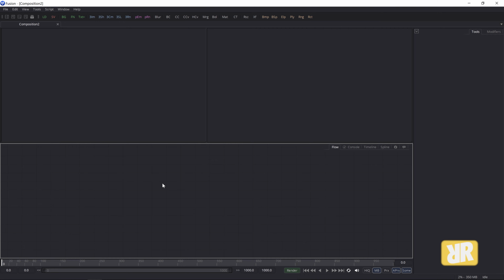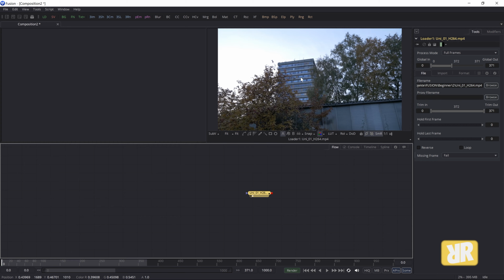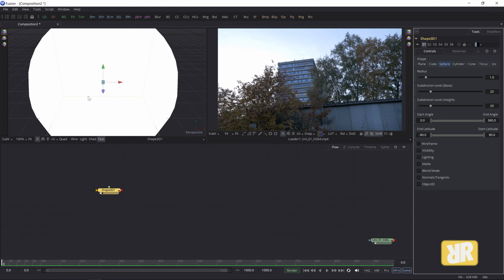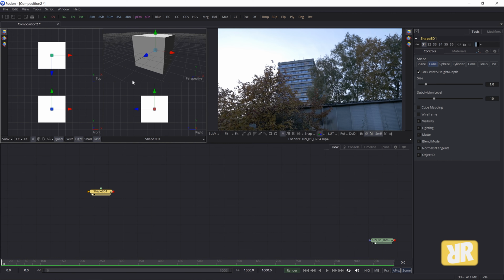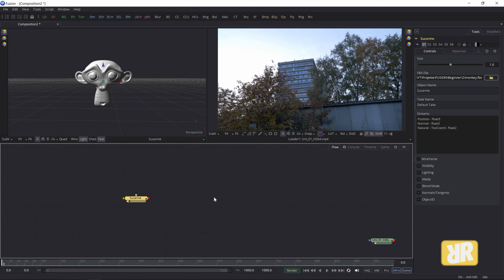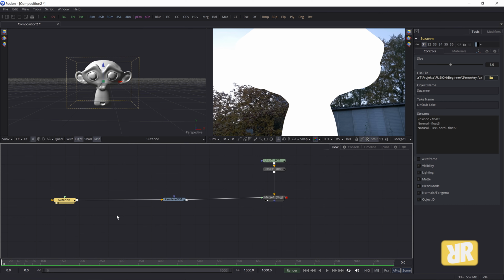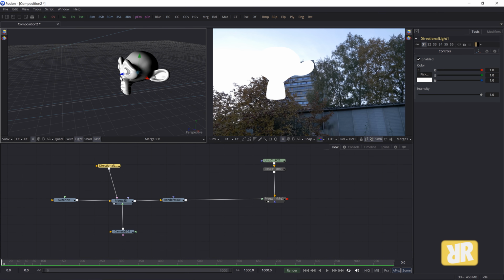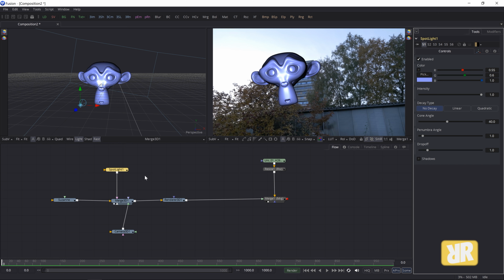Fusion for beginners #02 [ENG]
Fusion for beginners #02

Welcome to this 2nd and last part of this Fusion Miniseries. We take a look at Fusions 3D space and how to combine 3D objects with 2D footage.
And all Blender users will recognize lovely Suzanne :)